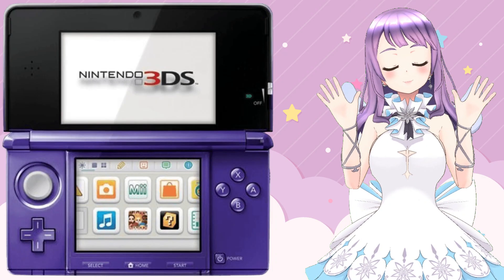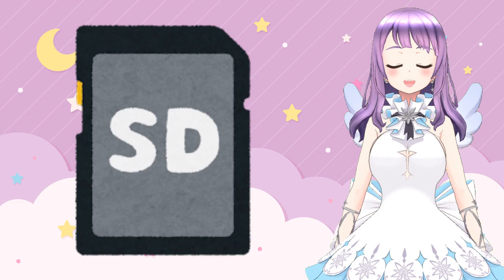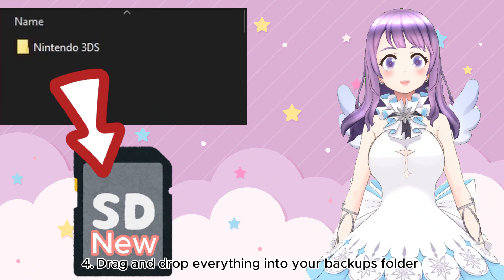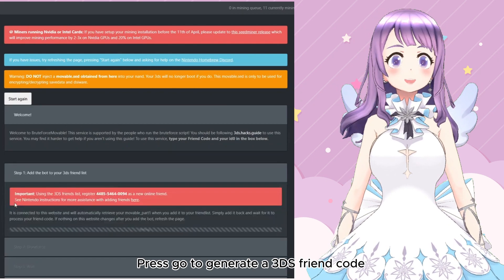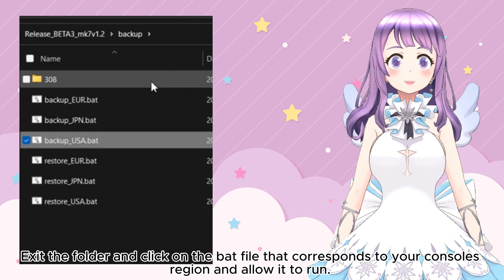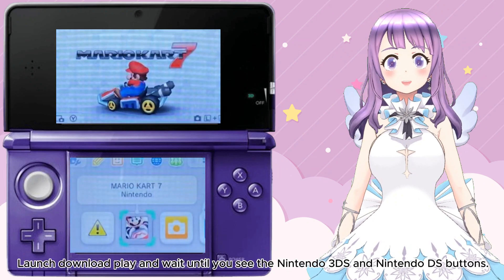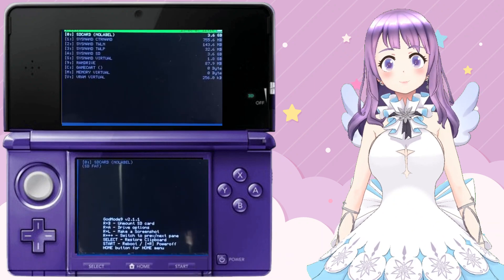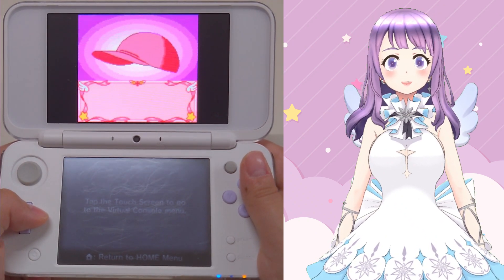[Tutorial] How to mod your old 3DS and 2DS on the latest firmware [11.17]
ʕ•ᴥ•ʔ ✿ open me for timestamp and more~

This is a tutorial on how to mod your old 3DS and 2DS on firmware 11.17 in 2023. It is a step-by-step tutorial. You can find all the required files and a written guide from this link:

Here is the homebrew guide for NEW 3DS and 2DS in case you are searching :)

Shout out to my members: Mikel, Lin and Pepper

Some ROG Ally Accessories

Cherry Blossoms Petals Skin Decal for ROG Ally

RGB Cooling Fan

10 in 1 USB C Docking Station with fan

Lexar 1TB card

Silicon Power 1TB card

Max 100W Dock

2TB P560 M.2 2230 SSD

9H glass Screen protector

Pokemon design travel case for Hori split pad
(It is the same product but in a different design on US Amazon!)
Make sure to double-check that it is for Hori split pad, 290mm before you buy!

Here is the link to the same product but on JP Amazon.
Apart from TOTK design (mine), they recently released a Evee design

Timestamp:

0:54 Things you need
3:38 Transferring the neccesary files
5:27 Steps to homebrew you device
6:46 Kartminer 7
12:00 Finalization
13:37 Restoring the save data to your 3ds / 2DS

For search engines:

how to mod a 3ds 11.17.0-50e old 3ds
3DS
Homebrew on 3ds 2ds
old 3ds 2ds
3DS mod